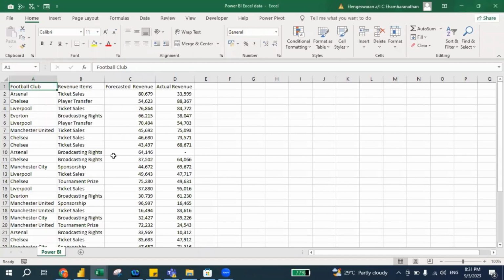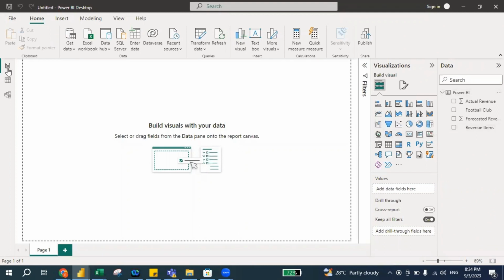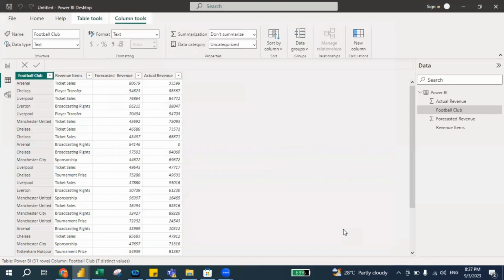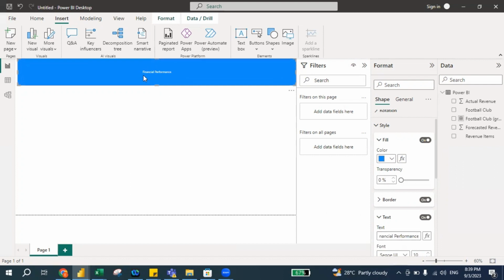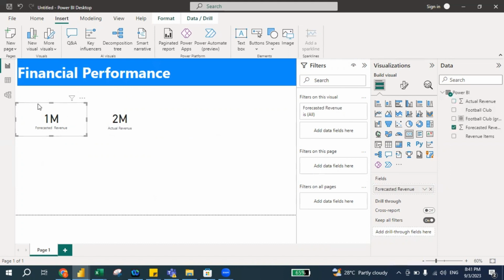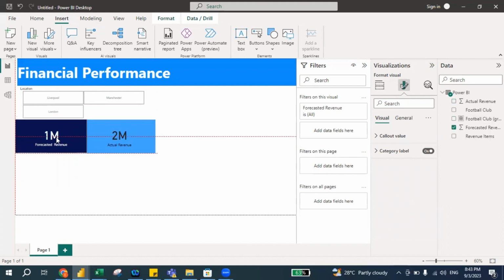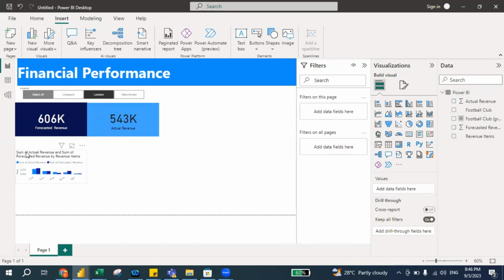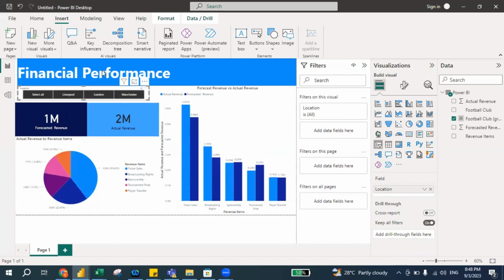Creating Dashboard in Power BI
Power BI is a computer program that helps people understand data. In other words, Power BI is a business analytics service which  allows users to create their own reports and dashboards (visualizations).

Interestingly, Power BI allows users to connect to a variety of data sources such as Excel spreadsheets, cloud-based and on-premises data sources, and third-party APIs, making it easy to integrate data from multiple sources into a single dashboard. Power BI can connect to different sources of dataand create easy-to-read charts and graphs. Therefore, Power BI facilitates businesses and organizations to make better decisions by giving them insights into what's happening in their company or industry.

In the video, I show step-by-step how to use prepare visualizations in Power BI. I hope you find the video useful! Please let me know if you have any questions.